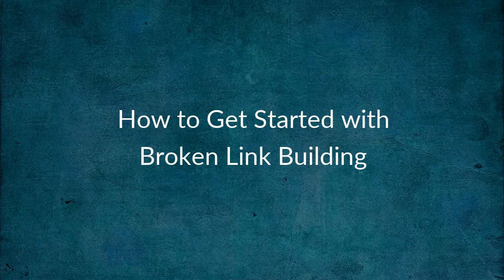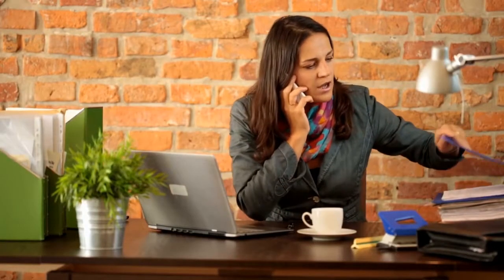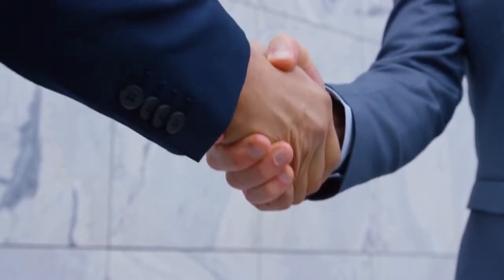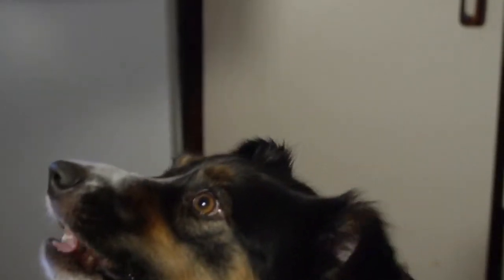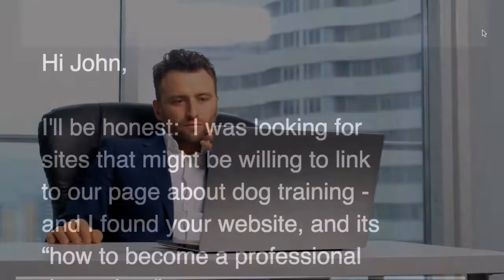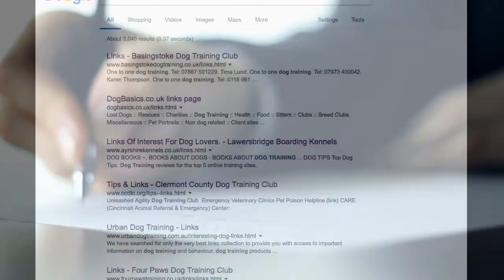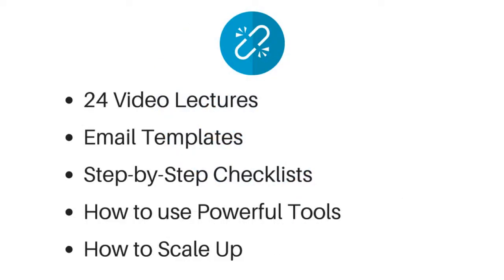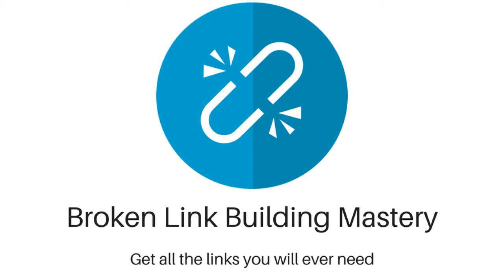Getting Started with Broken Link Building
This video shows you how to get more links to your website using the powerful Broken Link Building technique.

Items and Resources Mentioned in this Video

00:41 - What is Broken Link Building
02:00 - Why Does Broken Link Building Work So Well?
02:58 - A Great Free Tool for Broken Link Building
03:25 - How to Find Relevant Links Pages
04:01 - How to Find Broken Links
04:32 - How to Contact Webmasters
05:19 - Example Webmaster Outreach Email
06:56 - How to Find Even More Links Pages
07:30 - Broken Link Building Mastery Course
08:36 - How to Get 20% More Links

For more great Online Business tips and tutorials, visit our

Sign up to our mailing list and download my exclusive free report Online Success Toolbox

How We Made This Video